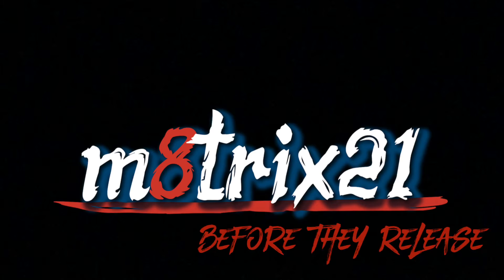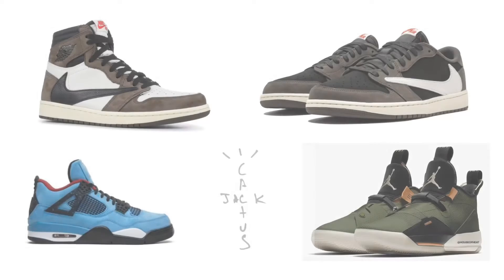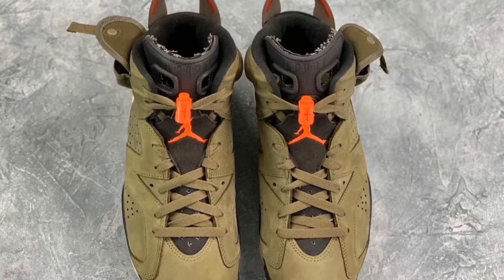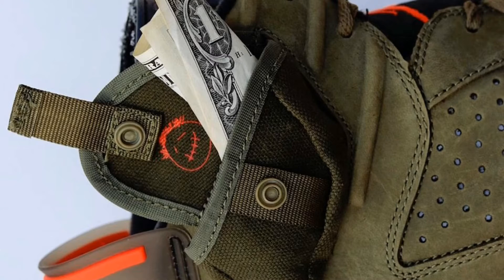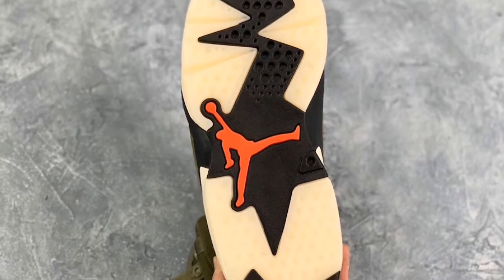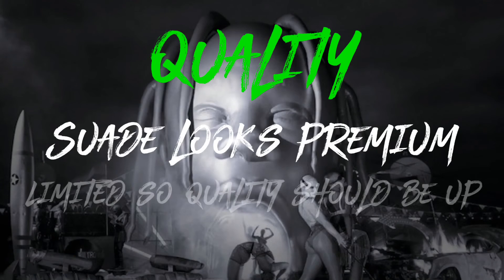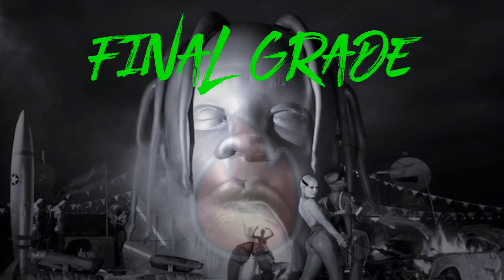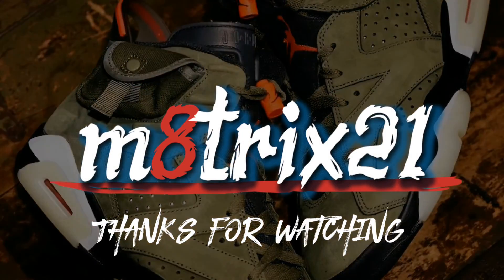Travis Scott Air Jordan 6: BTR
Before they release Travis Scott Air Jordan 6